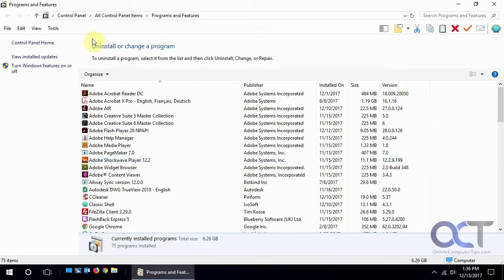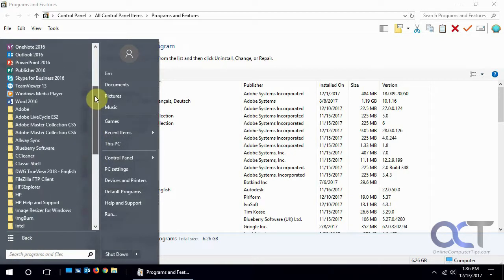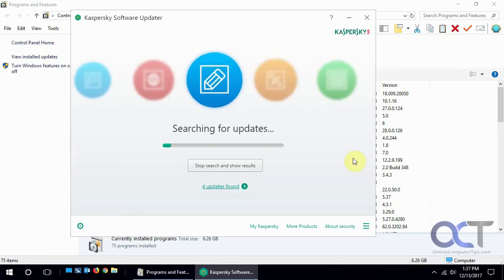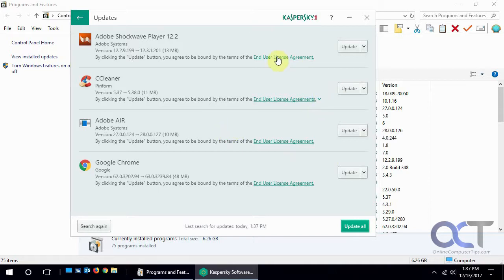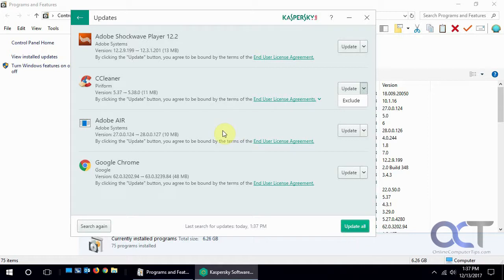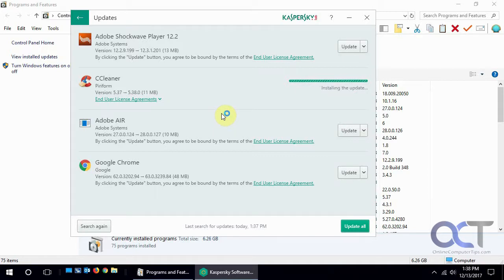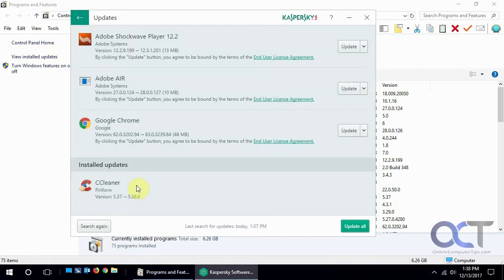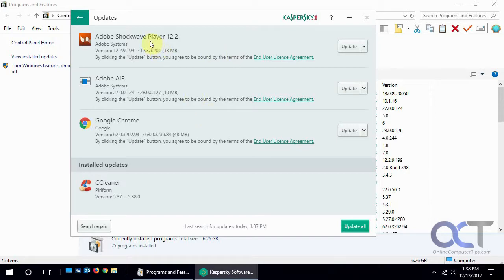Kaspersky Software Updater Tool - Update All Your Software From One Place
The Kaspersky Software Updater Tool is a free program that will scan your computer, look at your installed software and check to see what software needs to be updated. It will then update the software for you if you choose. Its very handy for when you don't have automatic updating software to see if you need any updates.